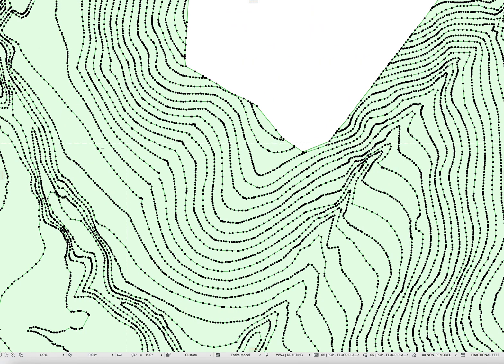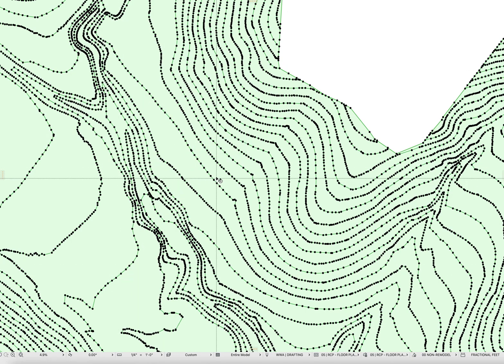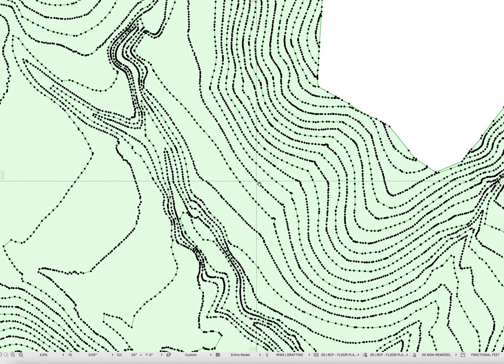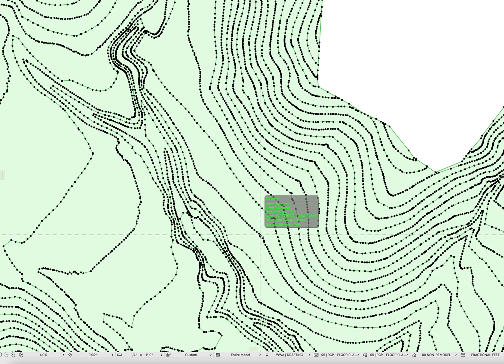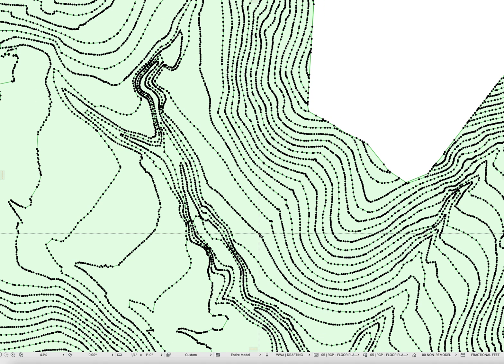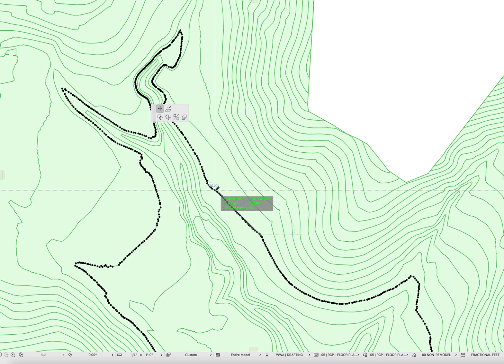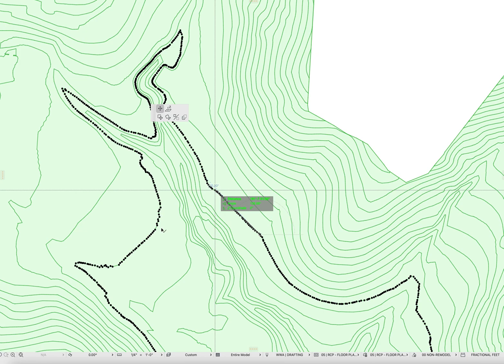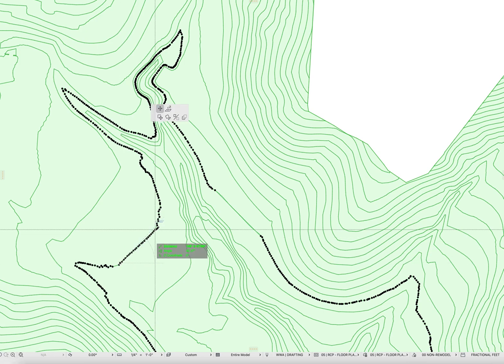Simplify mesh contours in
how to quickly consolidate contour nodes on an @Archicad mesh element